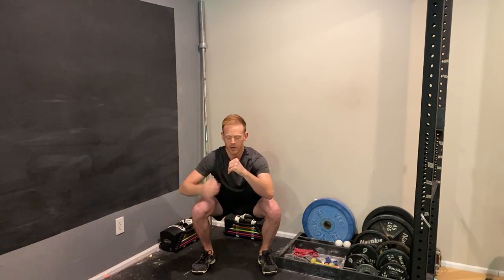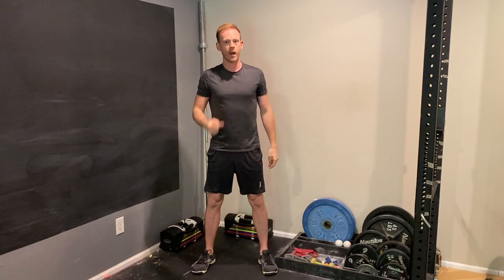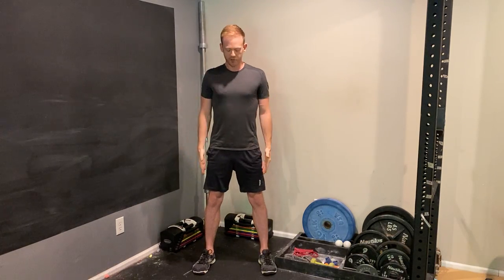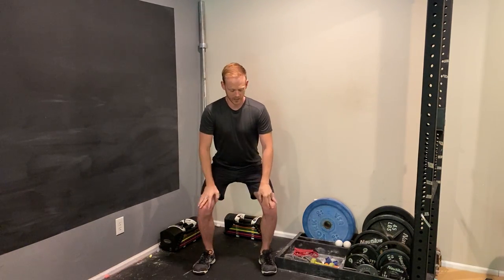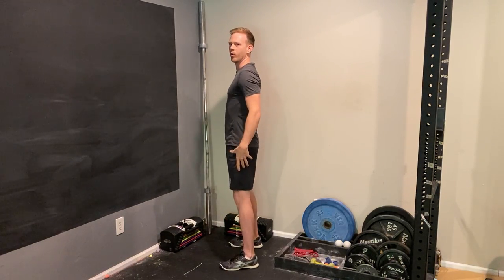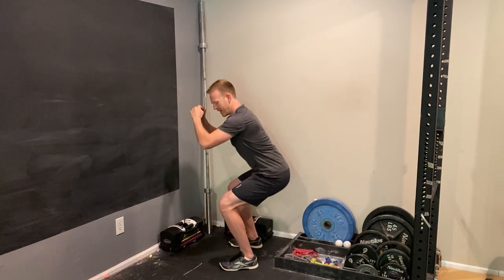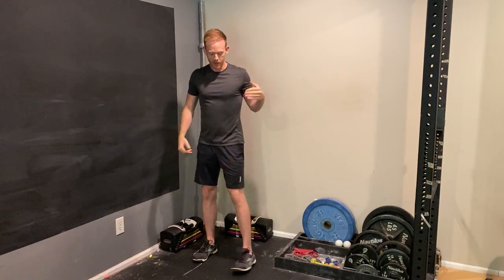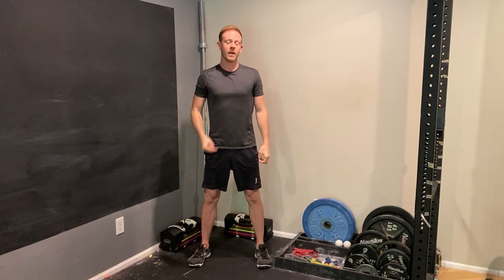1.5 Squat Exercise Video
1.5 Squats are a great leg burner. They make your lower body work harder (without necessarily adding a lot of weight — although you still could), since each rep keeps your muscles working longer than a regular squat.